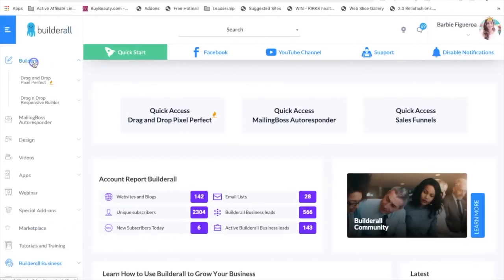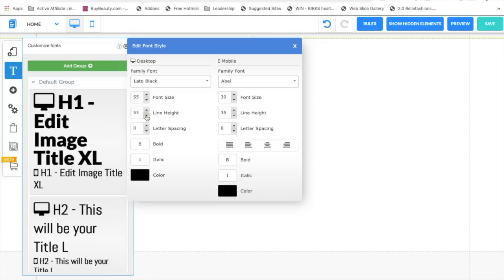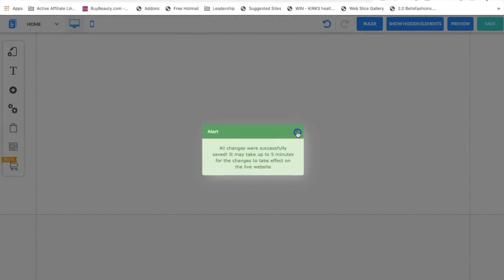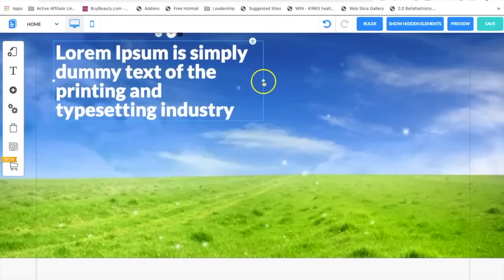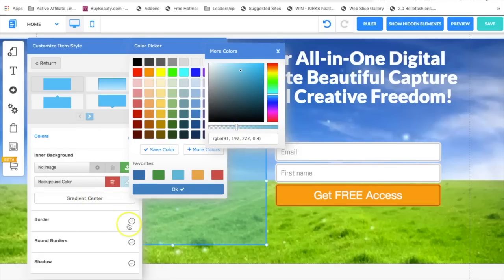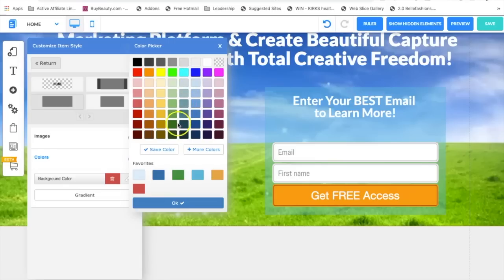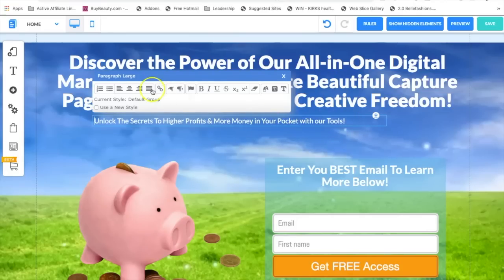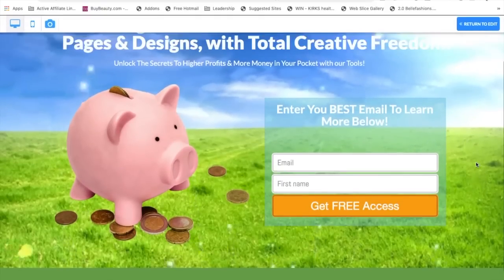How To Create a 'ZERO CODING' Custom Landing Page w/ Video Background using BUILDERALL Page Builder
**LOCK IN THE CURRENT $49.90 BUSINESS PLAN RATE BEFORE JUNE 30!** LEARN MORE BELOW

★BUILDERALL LINKS:★

★FREE LEAD GENERATION TRAINING RESOURCES:

1. How To Get FREE Social Media Leads on Facebook

2. Create your FIRST Manychat Campaign on Facebook

3. How to Generate a Stream of FREE FB Leads with FB Lives!

★ Thrive Themes - Wordpress Lead Converting Theme ★